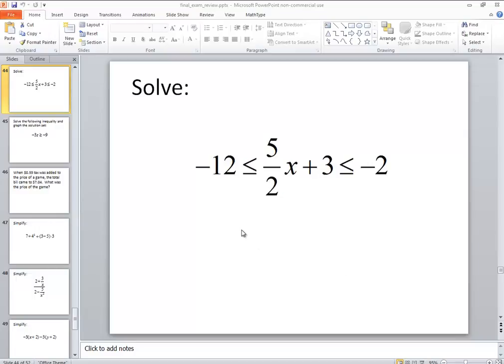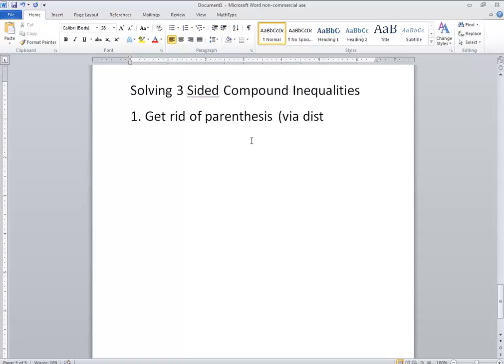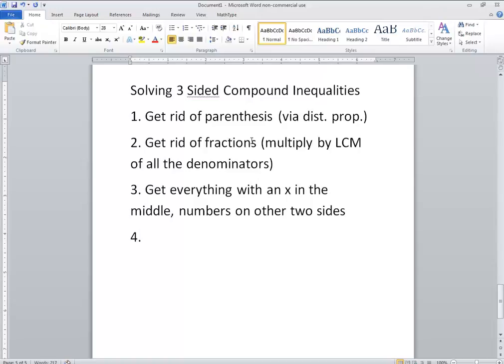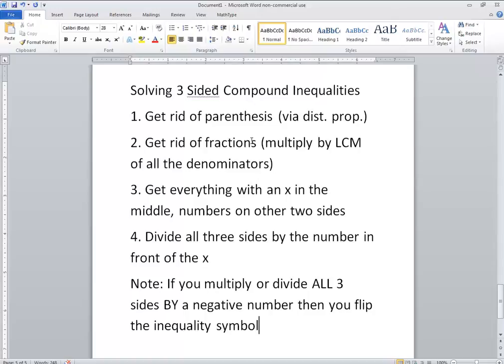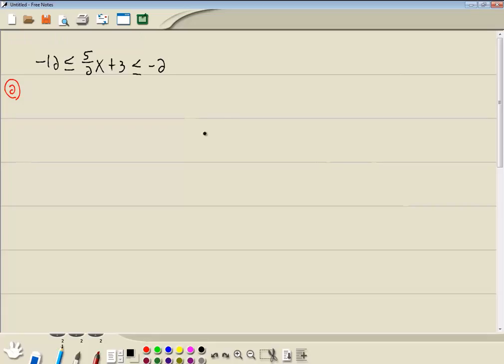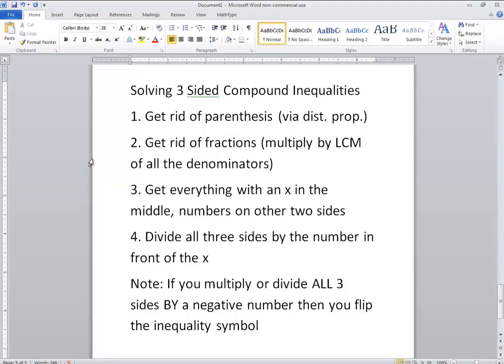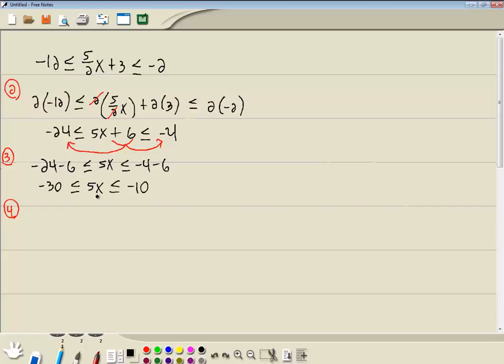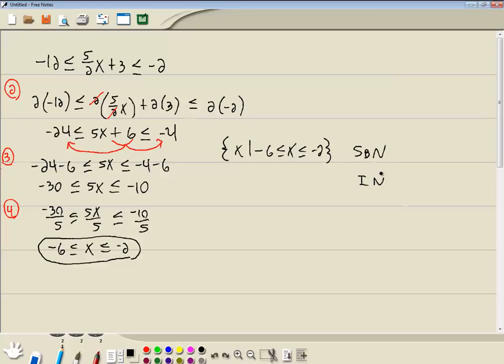Algebra - Final Exam Review - P11292015153